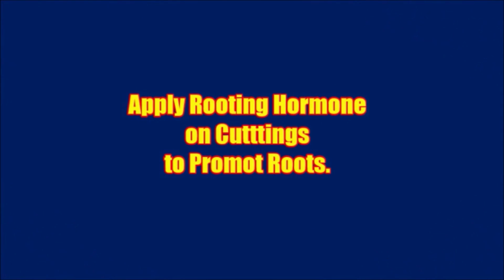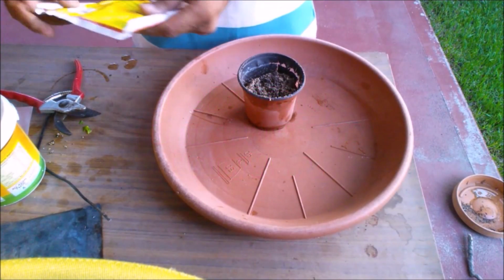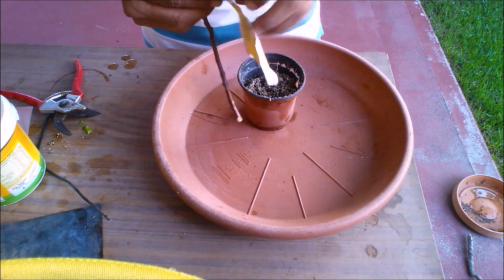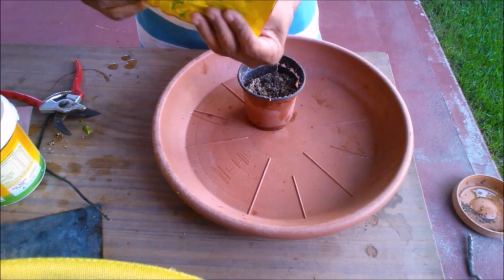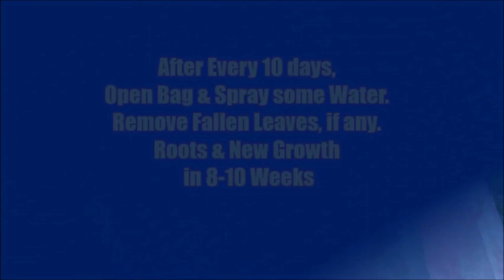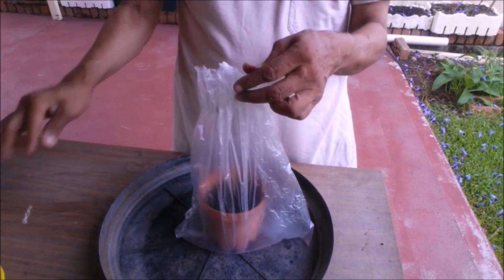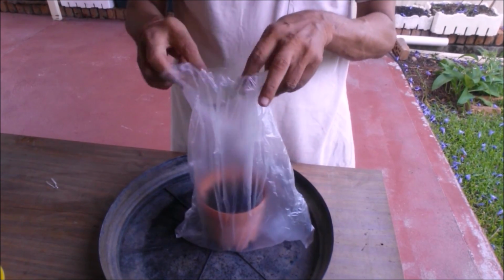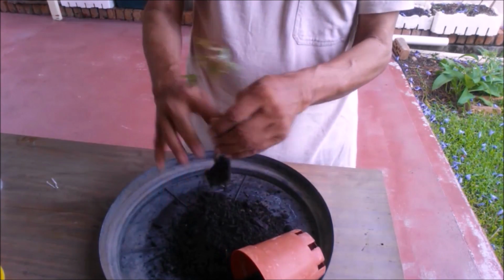How to Grow Neem Tree from Cuttings | Easy Propagation Guide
🌱 Want to grow your own Neem tree at home? In this video, I will show you a simple, step-by-step method to propagate Neem (Azadirachta indica) from stem cuttings, as I have done in Australia.

You will learn:
✔️ How to select healthy Neem branch cuttings
✔️ The best way to prepare and plant Neem cuttings
✔️ Tips to boost rooting success and fast growth
✔️ How to care for young Neem plants after propagation
This easy method ensures a high success rate and helps you grow strong, healthy Neem trees right from cuttings – no complicated tools needed! 🌿
Neem trees are well-known for their medicinal, environmental, and gardening benefits. Start growing your own today!